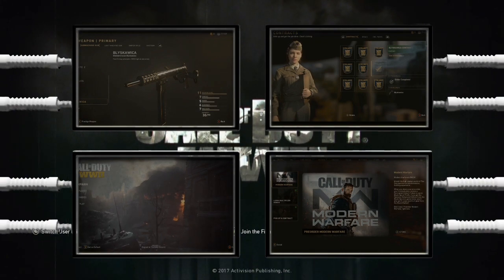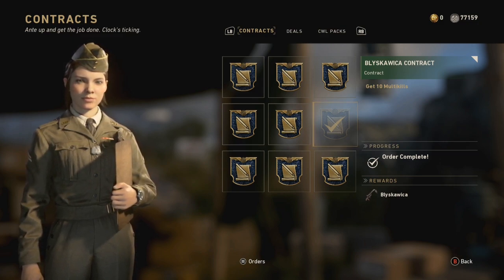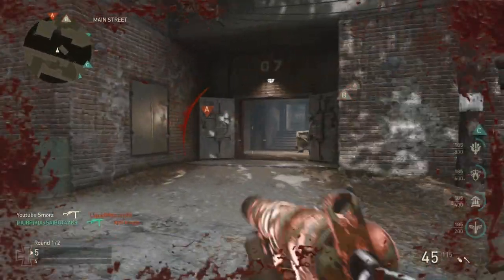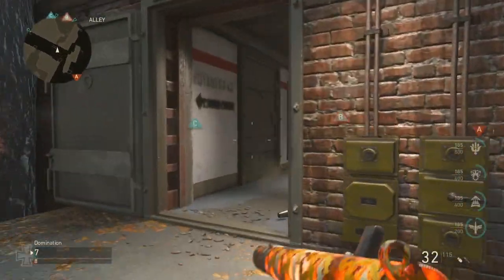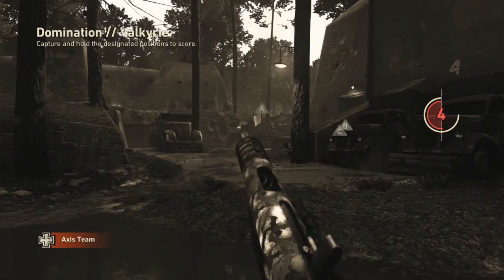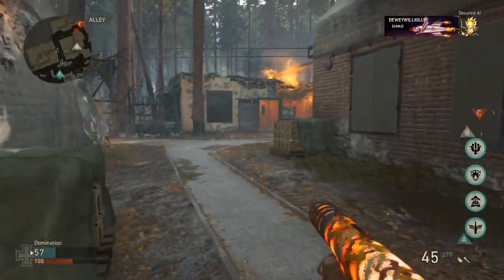BLYSKAWICA SMG Contract in Call of Duty WW2 (Call of Duty WW2 in 2019)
BLYSKAWICA CONTRACT IS NOW OUT! GO AND COP IT!

🎮Xbox Gamer Tag: Youtube Smorz